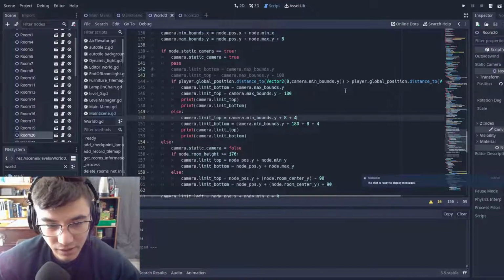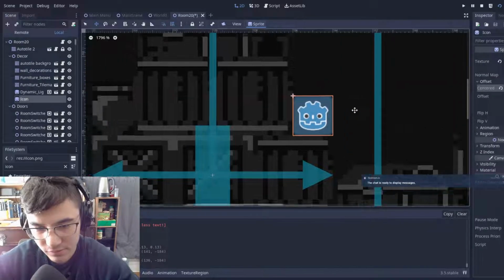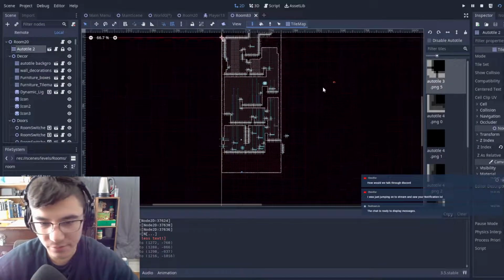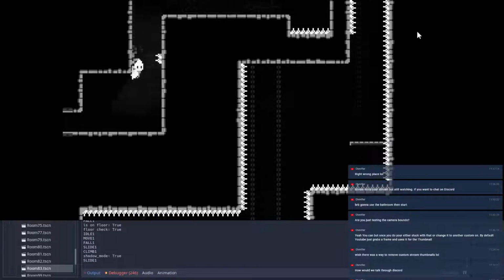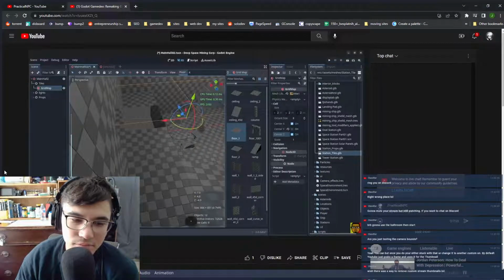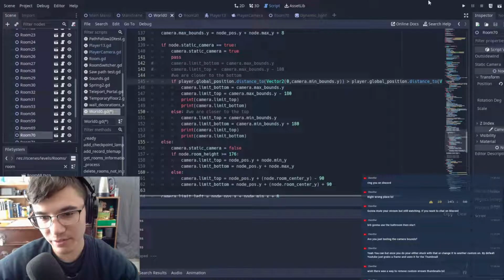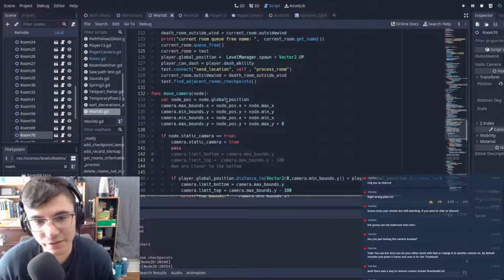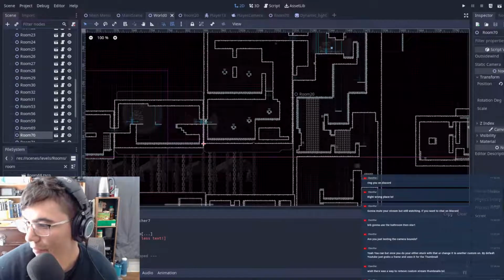game dev with godot - level design